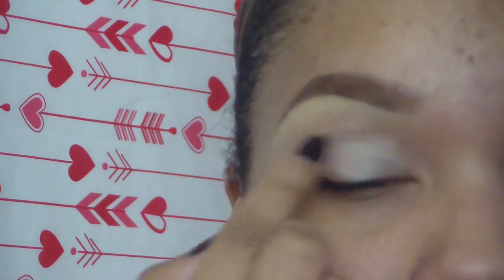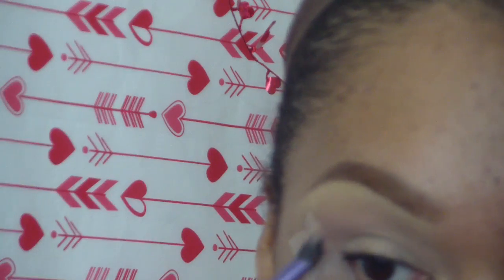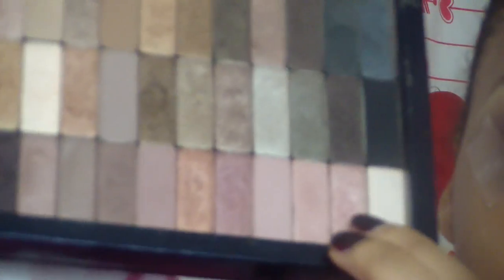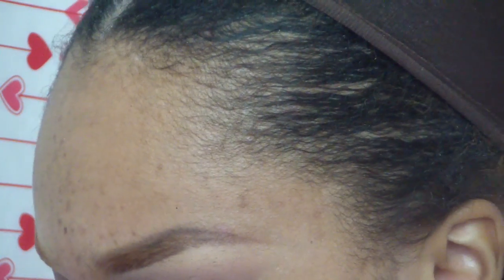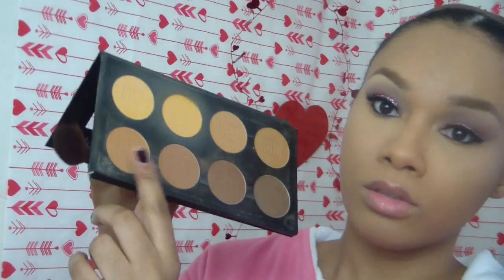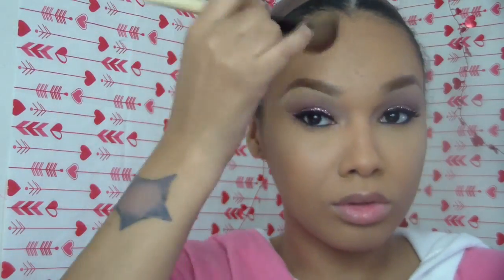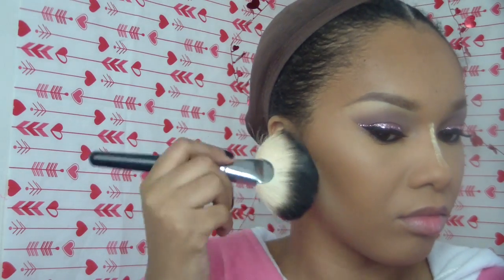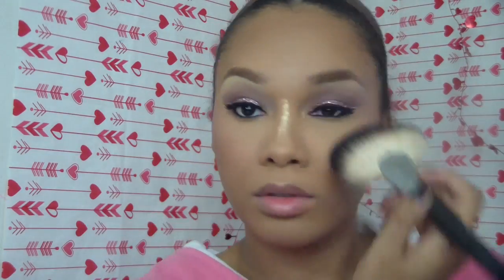Soft pink Valentines day collab with Snow White is Back